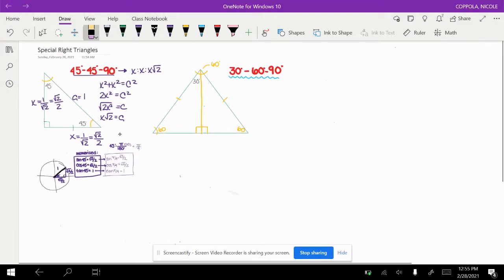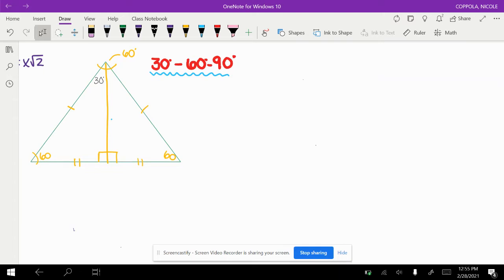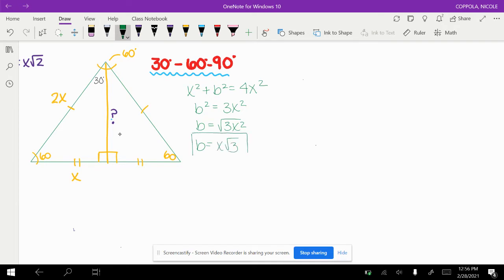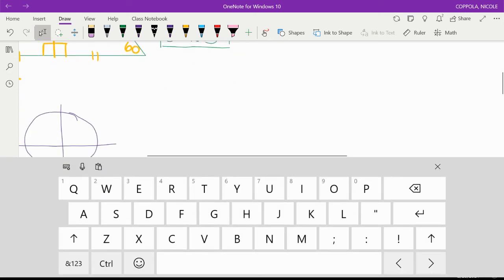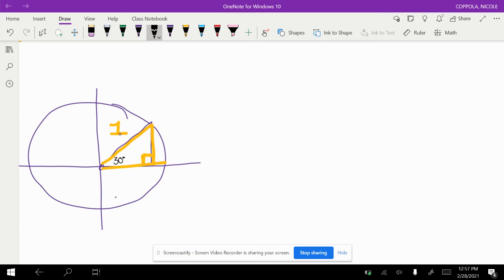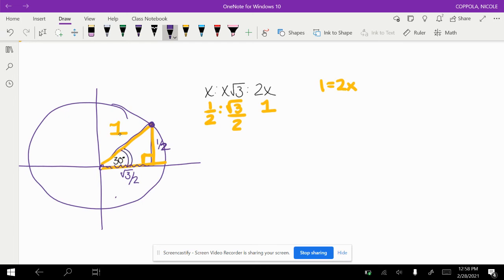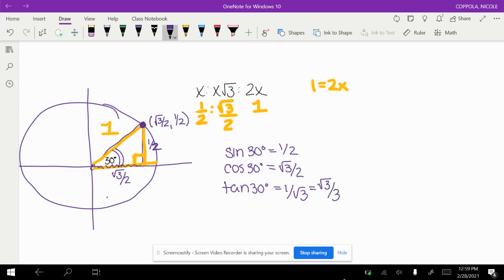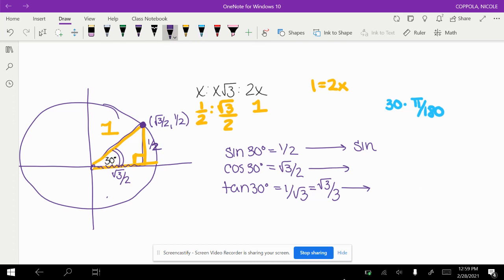Special Rt. Triangles & The Unit Circle: 30-60-90